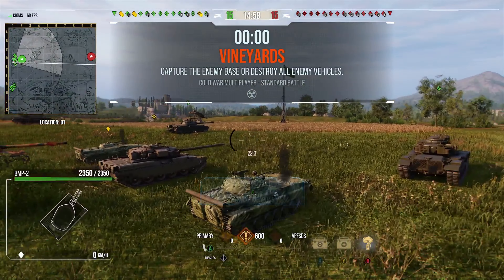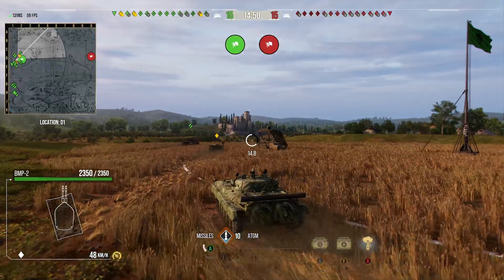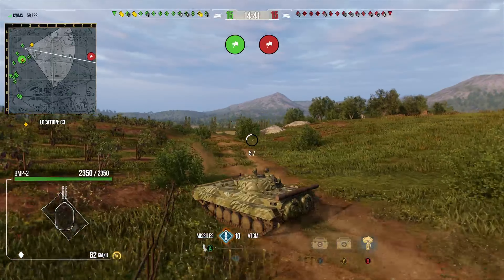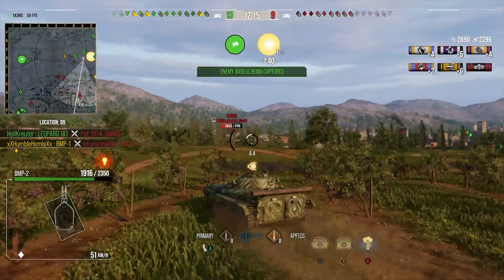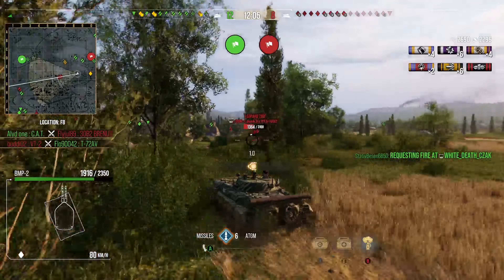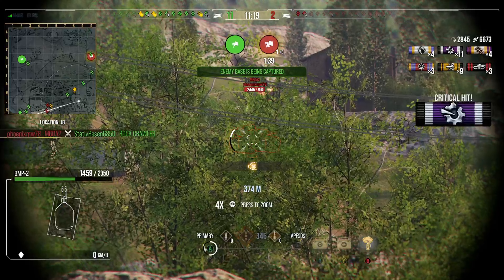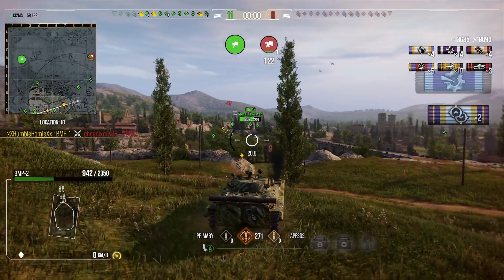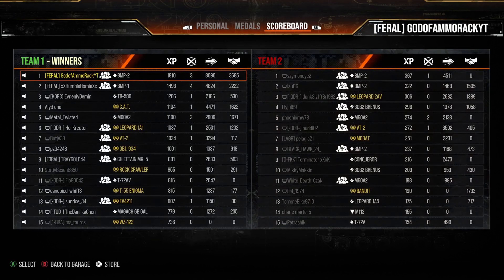ACE Tanker-11.7K RAW DAMAGE Ft BMP-2- World of Tanks Console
Crew Build: Born Leader, Rapid Loading, Sixth Sense, Deadeye, Off-Road Driving, Camouflage Expertise, Snapshot, Green Thumb, and Muffled Shot.
Equipment Build: Advanced Reloader, Gun Stabilizer (Vert stabs), Traction System, and Enhanced target Info.